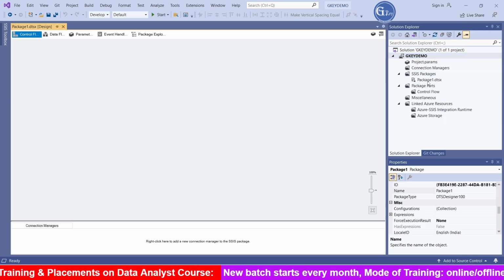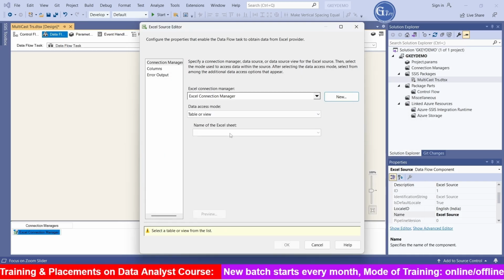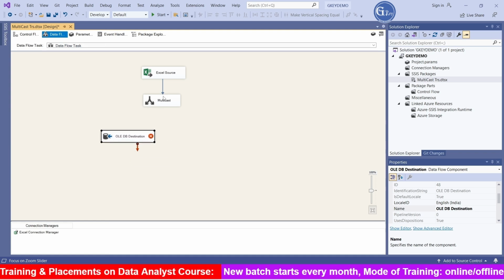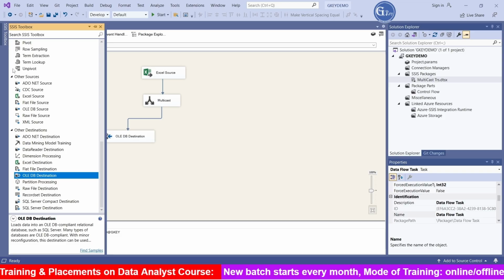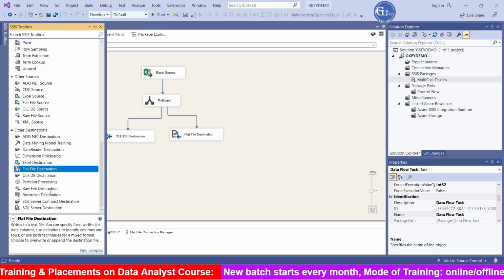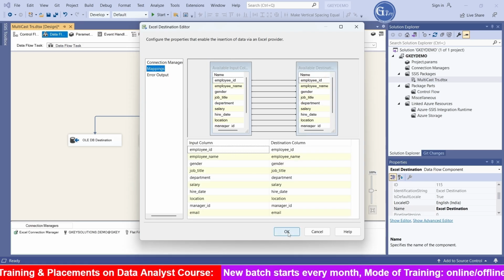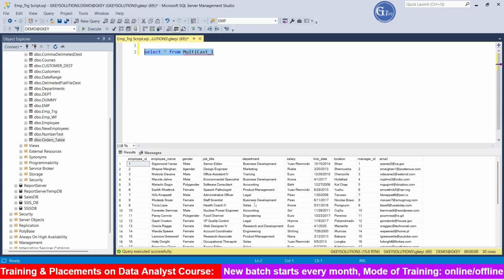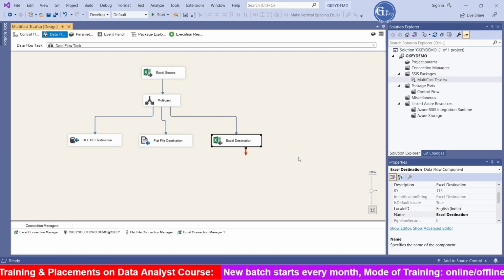Part-11: What is MultiCast Transformation In SSIS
• What is the Use of Multicast in SSIS Data Flow?
• Difference Between Multicast and Conditional Split Transformations
• How to Send Data to Multiple Destinations in SSIS